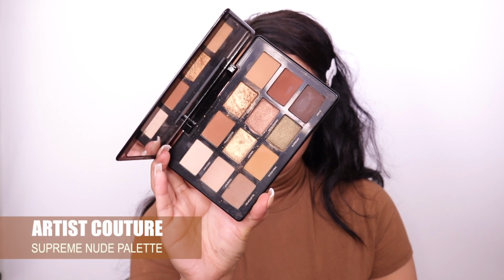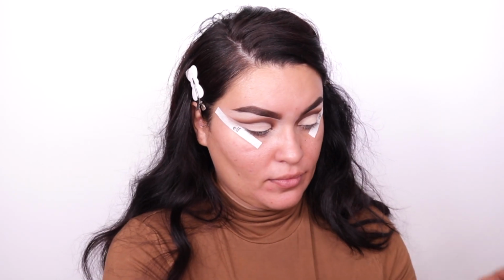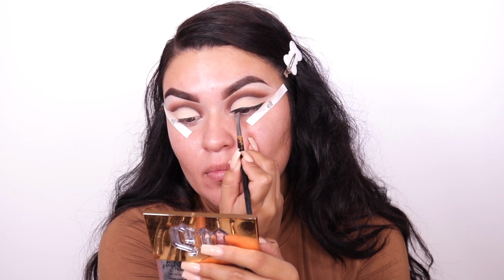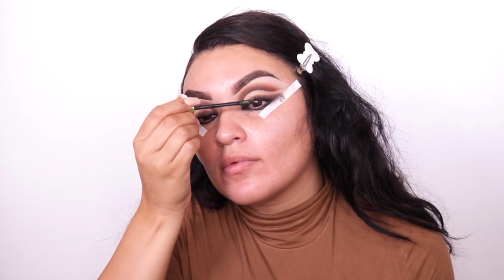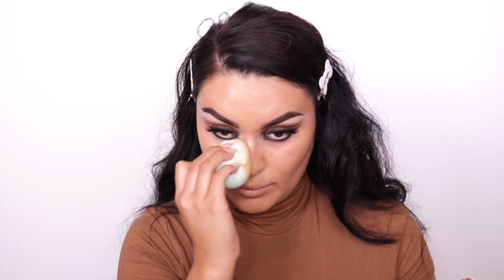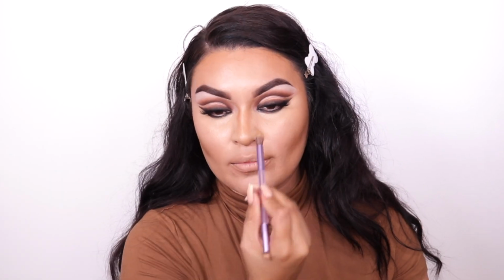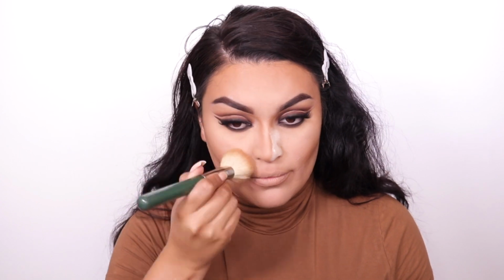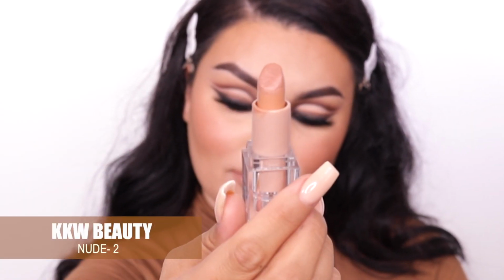CHOCOLATE BRONZE MAKEUP TUTORIAL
Hi my hannnnnys! Thank you for stopping by today & for showing me so much love and support I am beyond grateful for all 17k of you! BESITOS!!

LOVE YOU!

- ARTIST COUTURE SUPREME NUDES PALETTE
- HANK & HENRY BEAUTY Large Tiff- Tini sponge
- HANK & HENRY BEAUTY Small Tiff- Tini sponge
- URBAN DECAY 24/7 glide on eye pencil shade perversion
- MAYBELLINE eye studio gel eyeliner
- MAYBELLINE fit me matte + powerless shade 330 toffee
- KKW BEAUTY concealer shade 6
- TOO FACED born this way matte foundation shade- warm beige
- ELF line & define tape
- BENEFIT COSMETICS bad gal mascara
- MAKEUP FOREVER HD foundation stick shade- Y505
- MAC COSMETICS blush shade- gingerly

LIPS.
- MORPHE love bit
- MAC yash matte lipstick
- KKW nude 2 lipstick

BRUSHES.
- MORPHE m705/ m506/ m167
- BEBELLA ng335
- SIGMA F10
- LUXIE BEAUTY 512

MORPHE GLAMFAM330 CODE IS ONLY TEMPORARILY I DO NOT HAVE A PERSONAL CODE WITH MORPHE GUYS! PLEASE KEEP THAT IN MIND I AM PART OF THE MORPHE GLAMFAM AND THEY SEND PR PACKAGES AND THAT TEMPORARY CODE.

BESISTOS!!